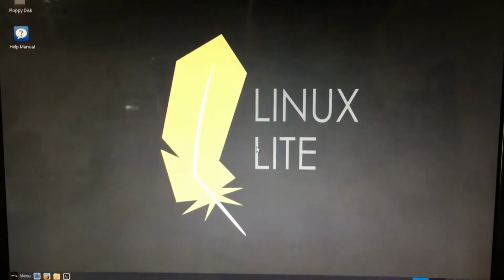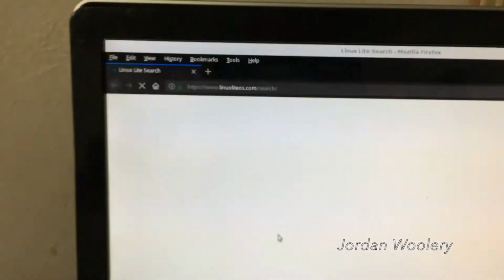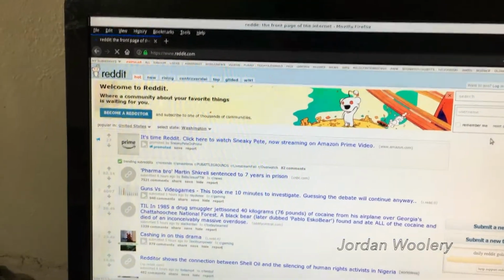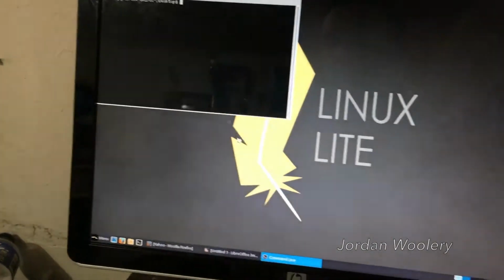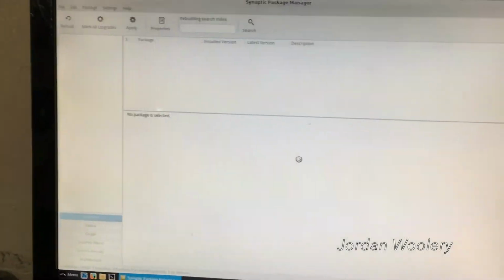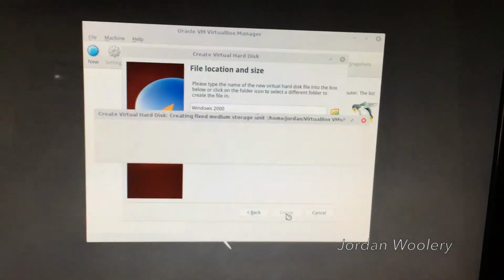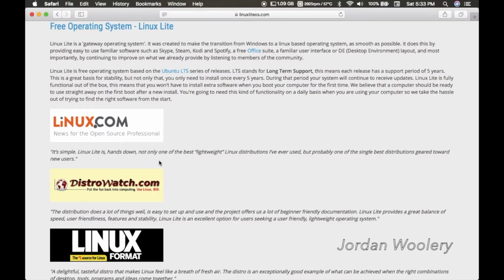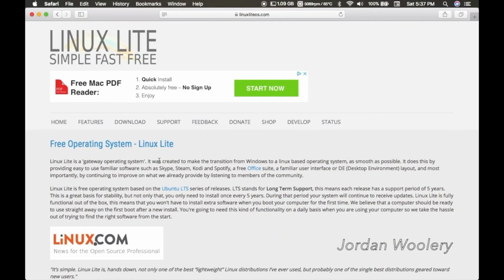Dell OptiPlex GX270 VS Linux Lite 3.8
(UPDATE: This OS is rather old and should no longer be used for a computer such as this. If you intend on using one of these computers for actual modern use, don't. Please get a Core 2 Duo at an absolute minimum, as those can still run modern Linux as well as Windows 10 for the most part, and will do miles better than one of these old Pentium 4 computers could ever do.)

Is this OS one of the many ways to "breathe new life into your aging computer with Linux?" Well it certainly can be if you're into Linux and don't mind using the terminal at times.

I could've done a better job demonstrating this OS on this hardware, but I don't have any fancy capture card hardware capable of doing that, and this is a "real" computer after all. So it is what it is.